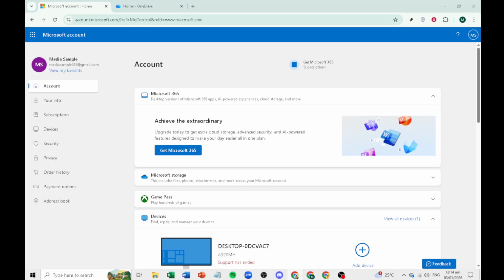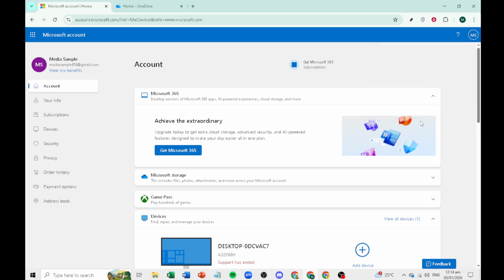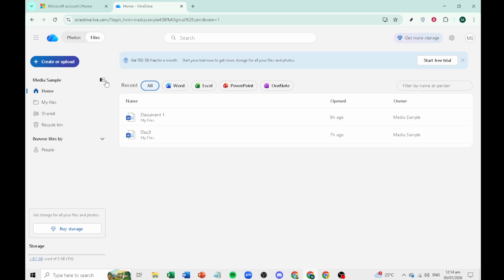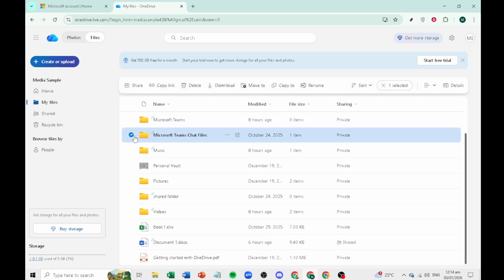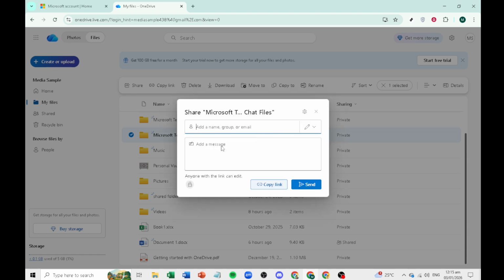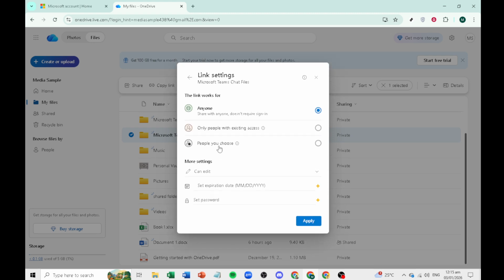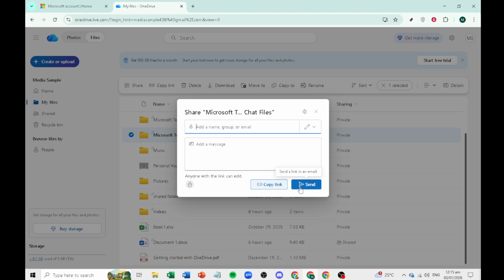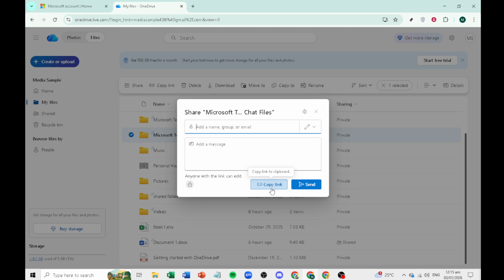How to Share OneDrive Files and Folders [Full Guide 2026]